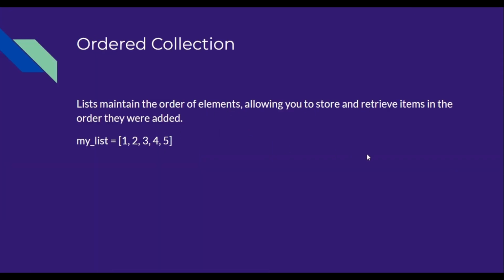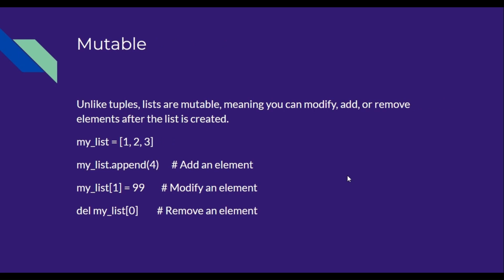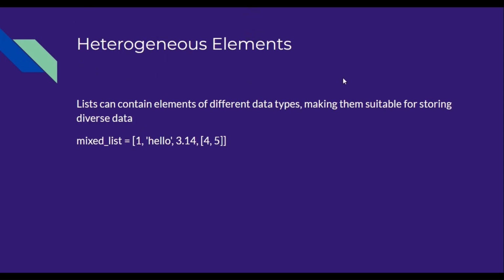Python Programming Tutorial For Absolute Beginners | Uses of list in python detailed explanation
Uses of list in python
GitHub Link For Code: